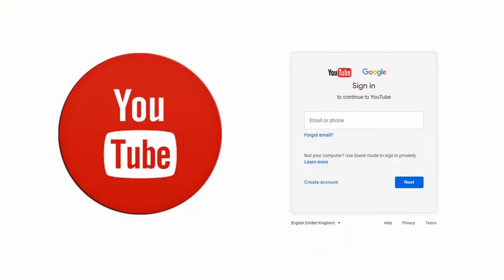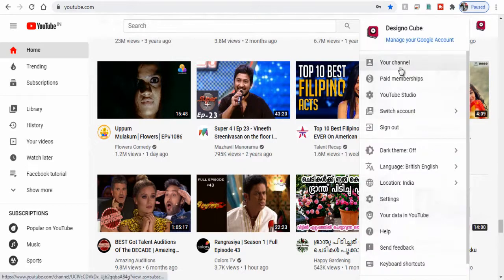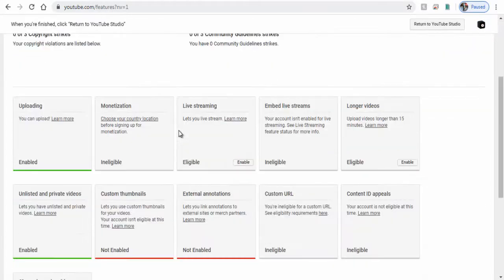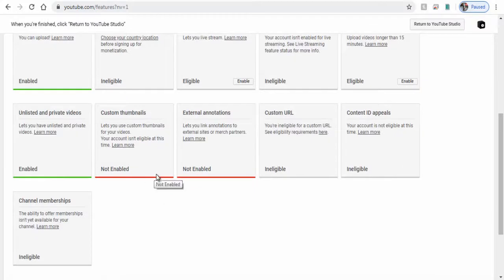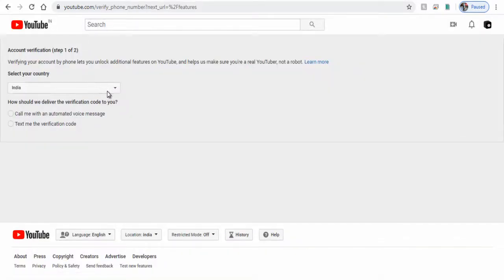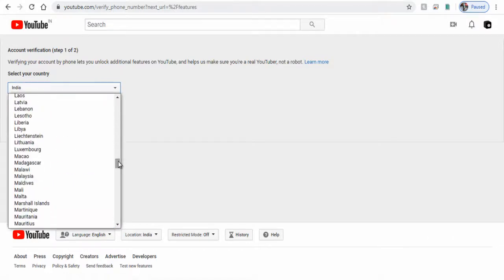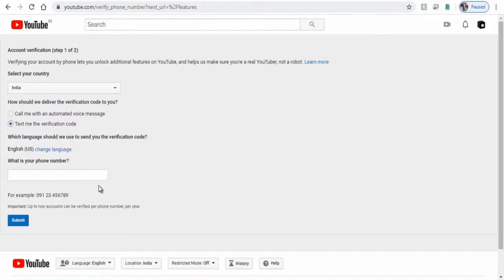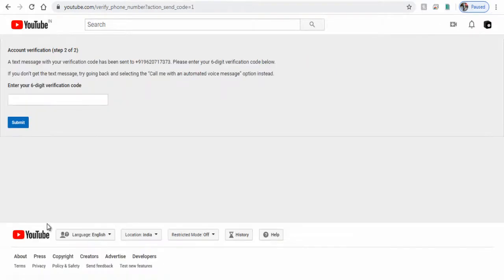How to unlock important features in Youtube Studio 2020